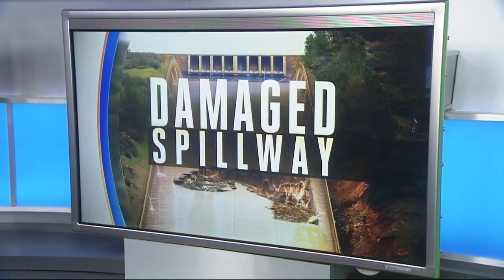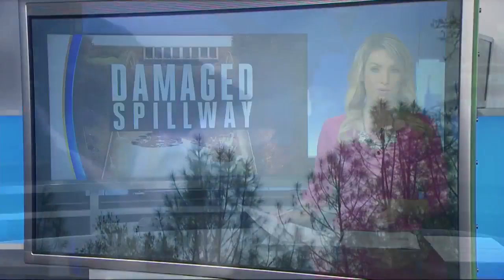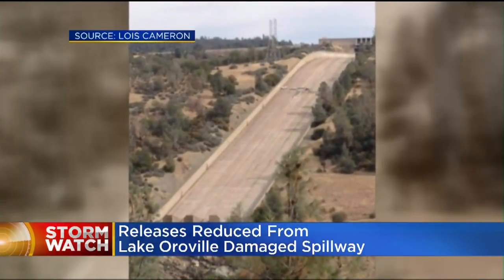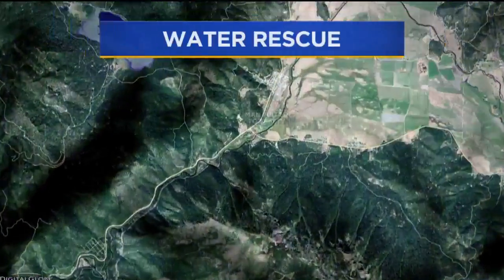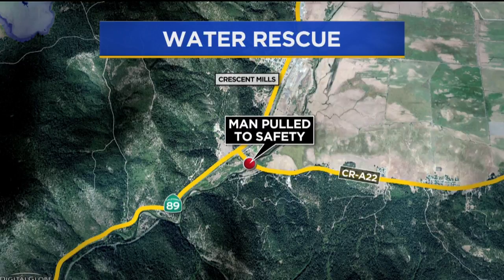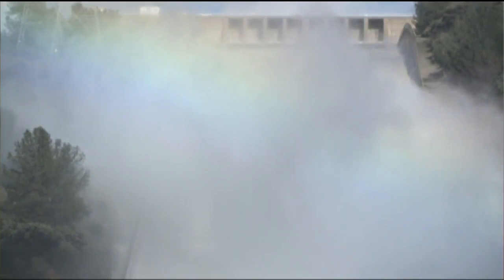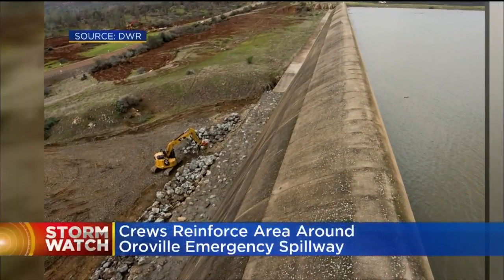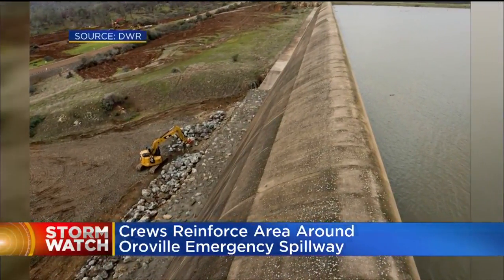Oroville Dam Rises Toward Emergency Spillway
Releases were cut on Friday night to slow erosion issues.